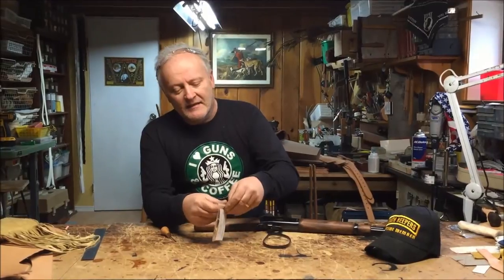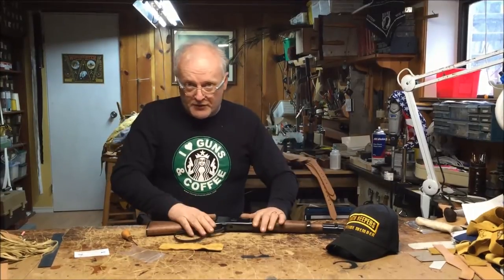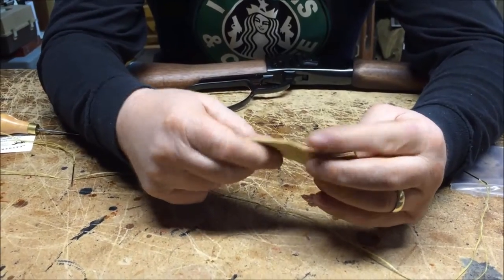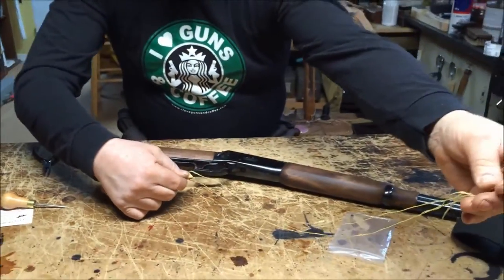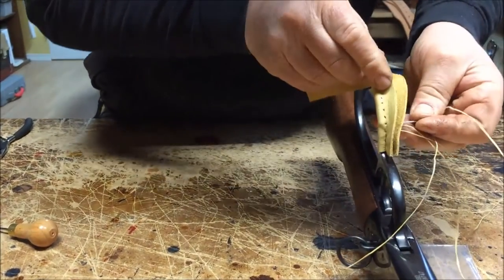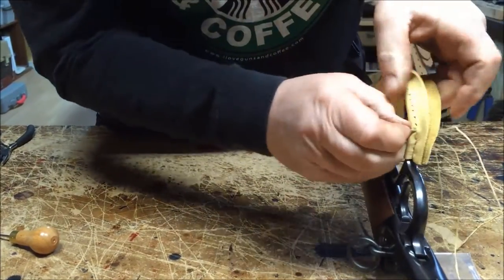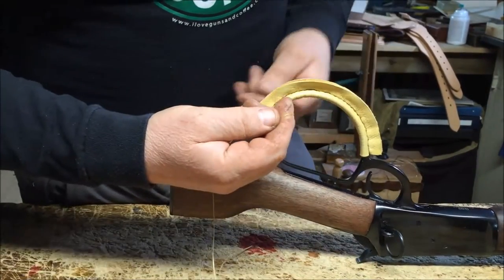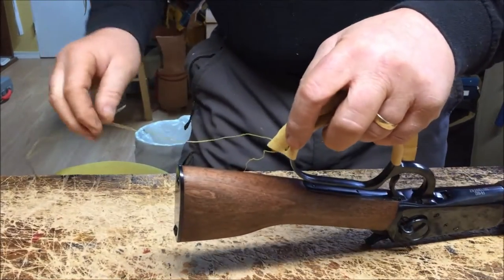Lever Wrap Kit Tutorial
This Lever Wrap Kit is for you folks that live too far away to bring your firearm by the shop for us to do it for you.

It's also a more economic way for you to pimp up your Lever Action. Watch this Instructional Video and see for yourself how easy it is to put your own personal touch onto your Lever Action.

The Kit comes in two different styles, regular or fringe and is available in cow leather, deerskin or split.

These are the components you get:

Piece of Leather 7" long and 2" wide (or 8" wide for the fringe style) with pre-punctured holes on each side
1 meter of artificial sinew
2 stitching needles
Written Instructions
Video Instructions